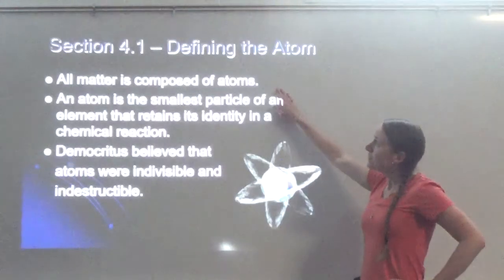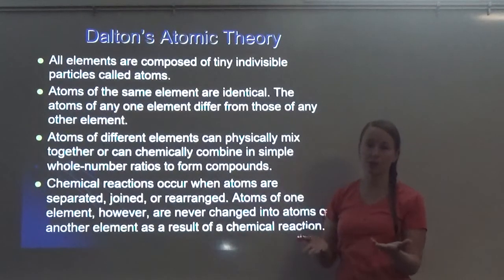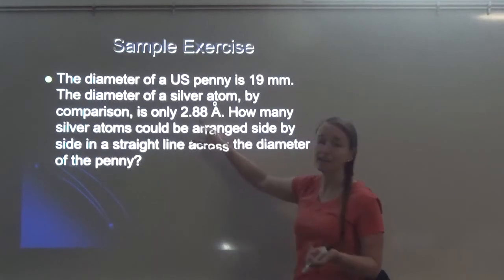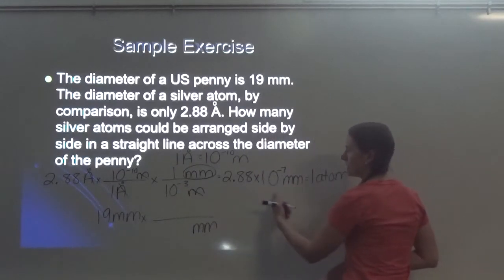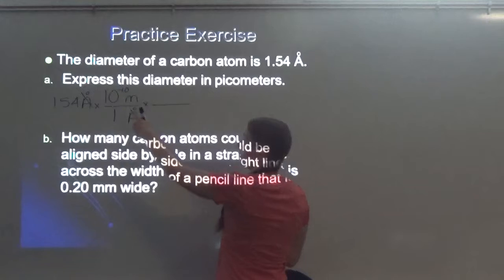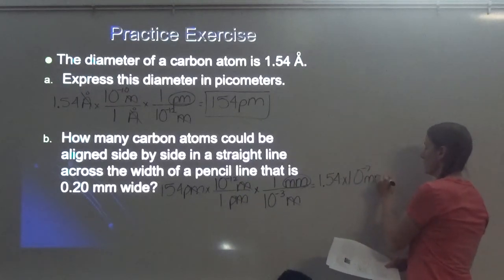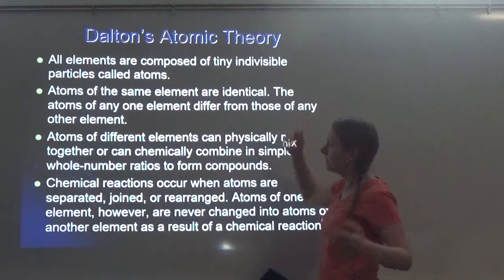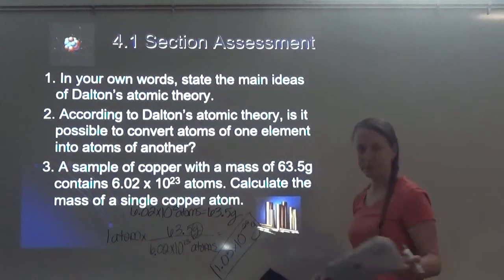Honors Chemistry Section 4.1 Lesson Video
This video covers the size of an atom, angstrom calculations, and Dalton's atomic theory.